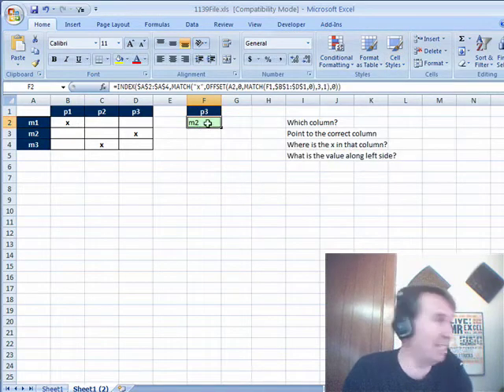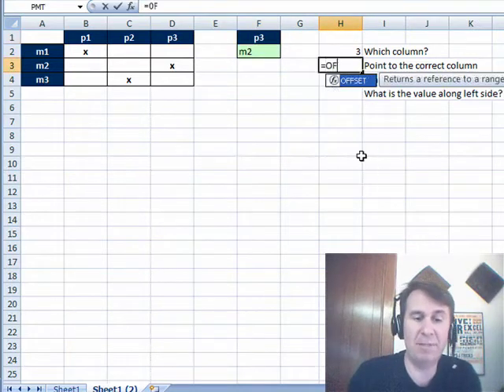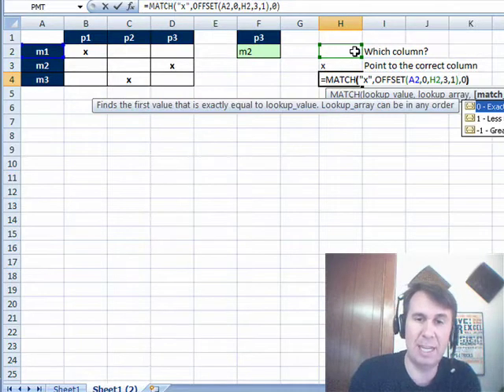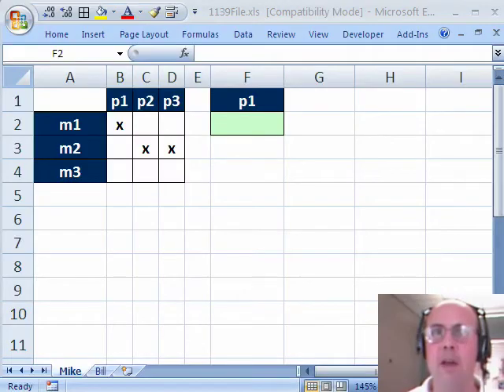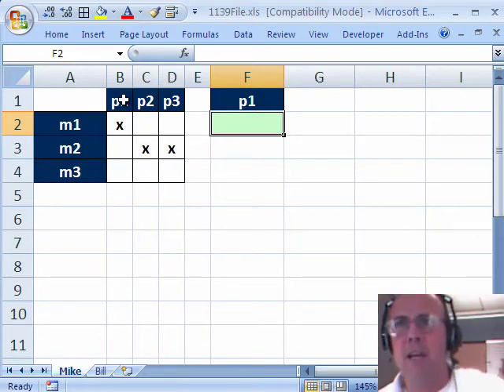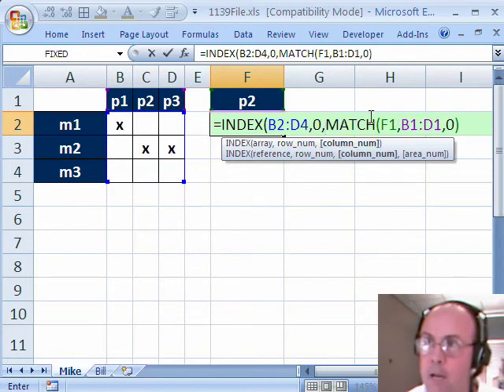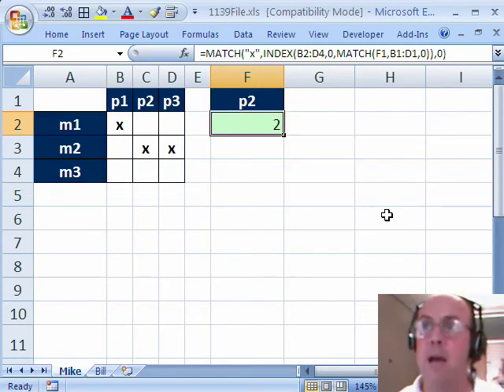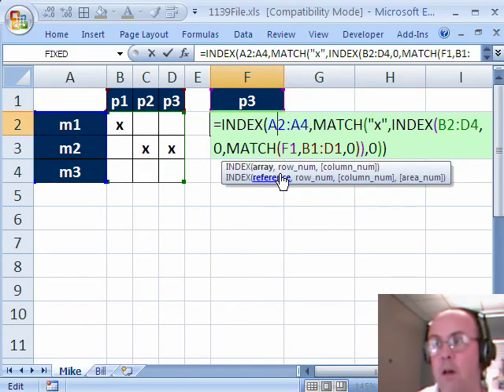Excel - Which Rows Contain the Match - Dueling Excel - Episode 1139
Microsoft Excel Tutorial: Which Rows Contain the Match - Dueling Excel.

Welcome to another exciting episode of Dueling Excel, where Mike Girvin from ExcelIsFun and I, Bill Jelen from MrExcel, go head to head to solve an Excel challenge.
In this episode, we tackle a question sent in from Portugal. The challenge is to create a formula that will return the value from the left-hand side of a matrix, based on a dropdown selection and the location of an "X" in the corresponding column.
I start off by using the MATCH function to determine which column the dropdown selection is in. This allows us to easily point to the correct column using the OFFSET function.
However, Mike's three-year-old son Isaac suggests using the INDEX function instead of OFFSET. So, we give it a try and it works just as well!
The trick to using INDEX to extract a column is to use a row number of 0. This tells INDEX to return all the rows in that particular column.
Next, we use the MATCH function again, this time within the INDEX function, to find the row number of the "X" in the selected column.
Finally, we use one more INDEX function to return the value from the left-hand side of the matrix, using the row number determined by the previous MATCH function.
And just like that, we have a formula that can handle this 3-way lookup challenge!
But don't worry, we also show you how to combine all these functions into one long formula, for those who prefer a more compact solution.
So, join us as we go back and forth, trying out different approaches and ultimately coming up with a solution that works. And don't forget to check out Isaac's hilarious Excel tips on YouTube - he may just give us a run for our money in the future!

Table of Contents:
(00:00) Introduction by Bill and Mike
(00:24) Question from Portugal
(00:46) Building the solution in steps
(01:02) Using MATCH to find the column
(01:12) Using OFFSET to point to the correct column
(01:33) Using INDEX to return the value on the left-hand side
(02:23) Mike's alternative solution using INDEX instead of OFFSET
(03:07) Mike's explanation of his 3-way lookup method
(05:48) Clicking Like really helps the algorithm

This video answers these common search terms:
Alter Data tab
City obfuscation
Cost column obfuscation
Delta IV Heavy rocket launch
Excel add-in
Increase and decrease buttons
Learn Excel
Obfuscate Data in Excel
Randomize first names
Randomize states
Sales rep names

A viewer from Portugal sends in a question about finding which row contains the match. Episode 1139 shows you a few ways to go!